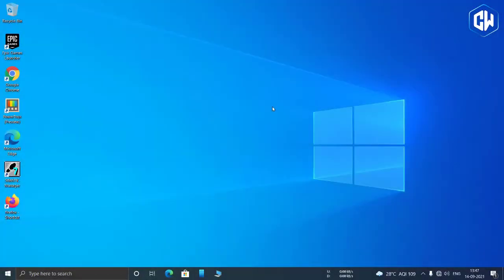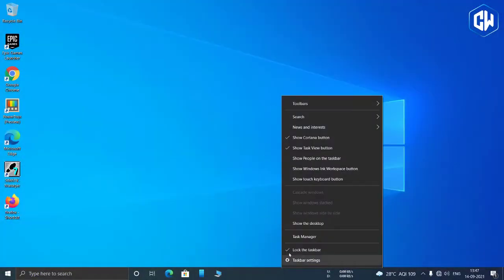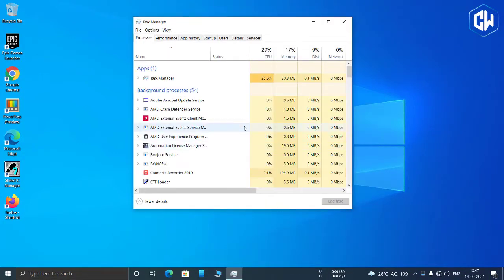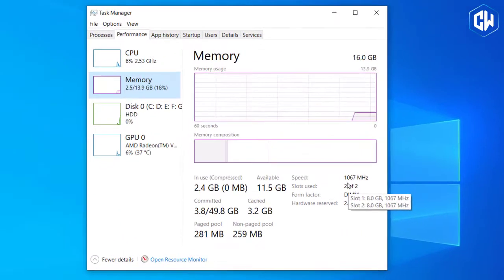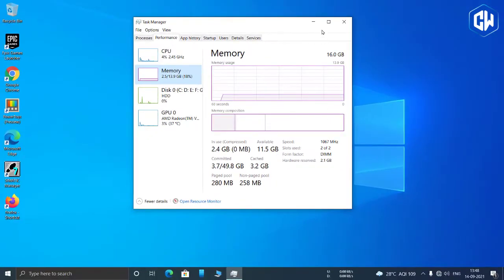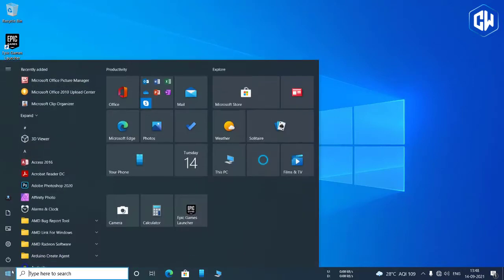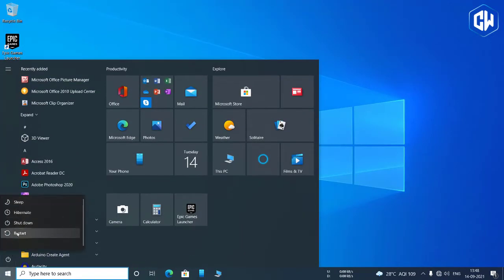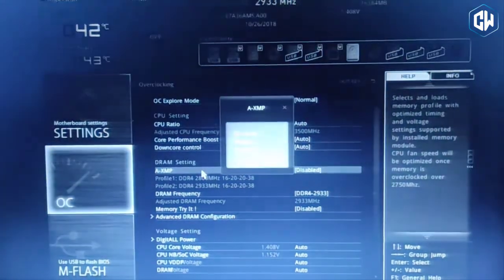RAM Overclocking With a Few Clicks: How to Enable XMP Profile. A320M PRO-VD/S V2.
Intel XMP is an automated overclocking technology that enables motherboards to configure memory settings above and beyond the basic rated speeds of the PC industry, which are often significantly slower than the speeds that are actually achievable with a few clicks and compatible hardware.

New PC builders and upgraders without experience with XMP often wonder why their memory doesn't run at its advertised speed or data rate. High-speed memory that operates outside of industry standard specifications doesn’t get automatically configured when plugged into most systems. Realizing that most users won't manually overclock their memory to reach its rated above-standard rating, Intel developed an extended configuration table that’s stored on each compatible memory module’s EEPROM (a tiny flash storage chip), alongside the industry-standard settings which the memory will usually default to when first installed.

AMD MOTHERBOARD:
A320M PRO-VD/S V2